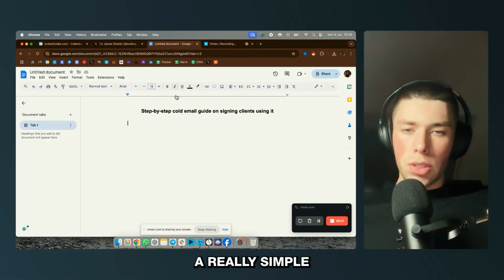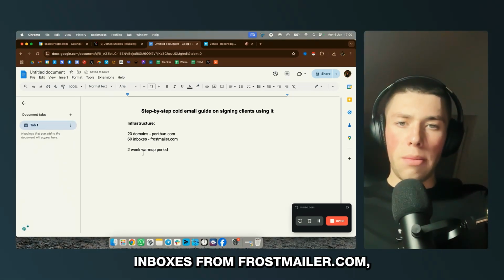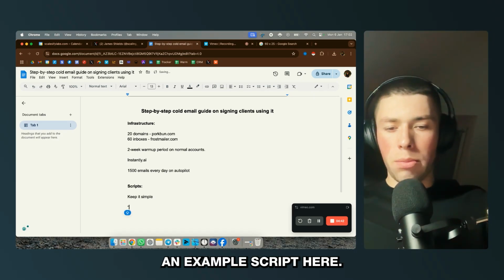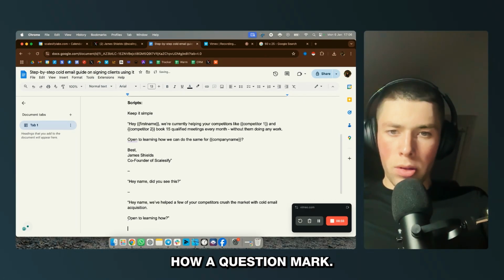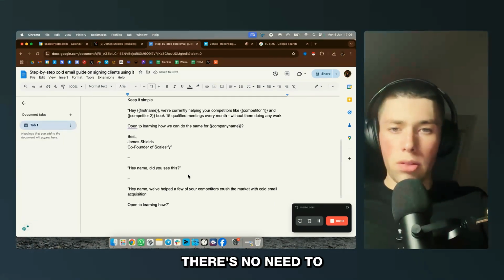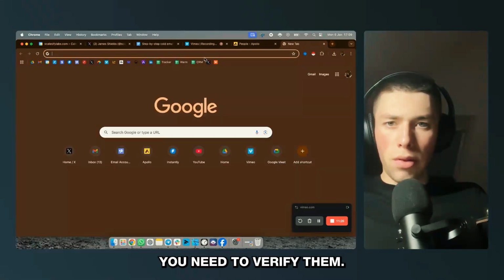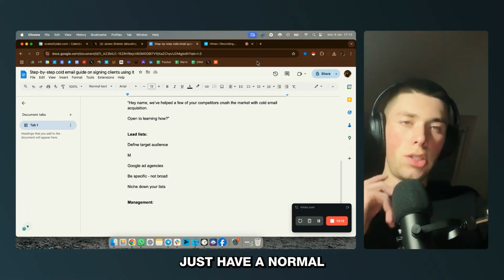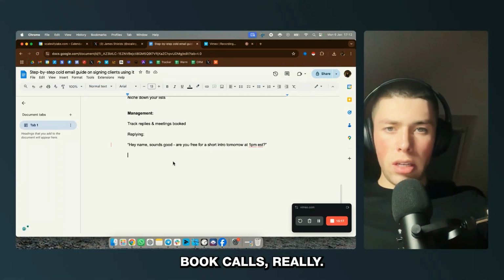Cold Email for Beginners | How to land your first 5 Clients using Cold Email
In this video, I explain how to sign your first 5 high-paying clients using cold email.